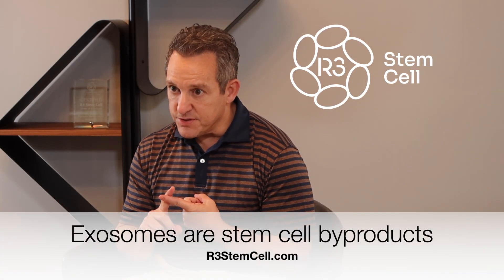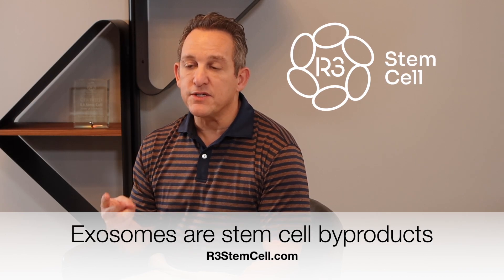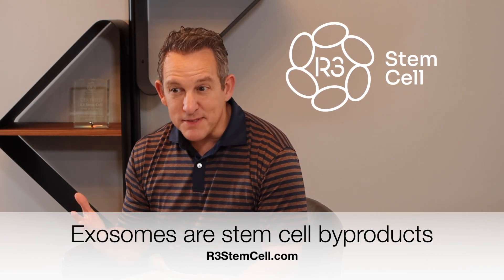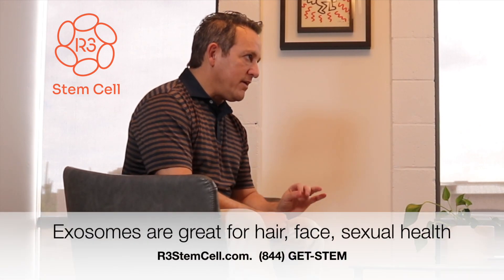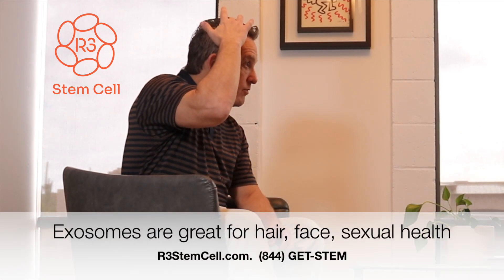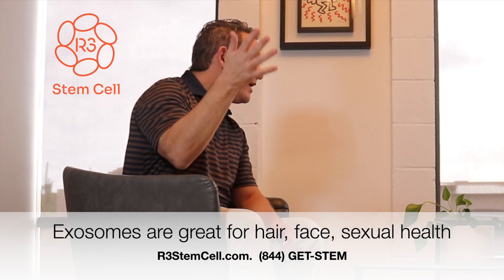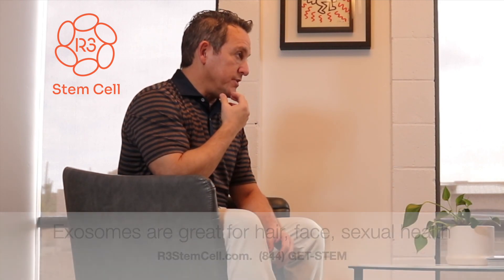What are Exosomes Used For? +1(844) GET-STEM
Exosomes are extracellular vesicles that are commonly used for regenerative medicine therapies. A lot of people don't know what they are used for, but know how exciting the technology is.

In this video, R3 Stem Cell CEO David Greene, MD, PhD, MBA explains what exosomes are used for.

R3 offers exosome and stem cell therapy in 6 countries including USA exosome therapy, Mexico stem cell treatment, Philippines, South Africa, India and Pakistan.